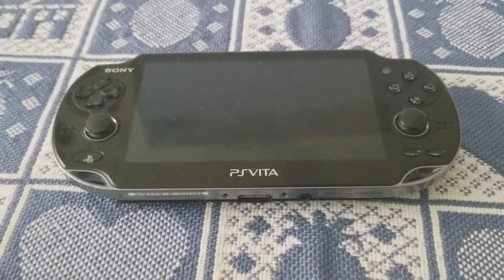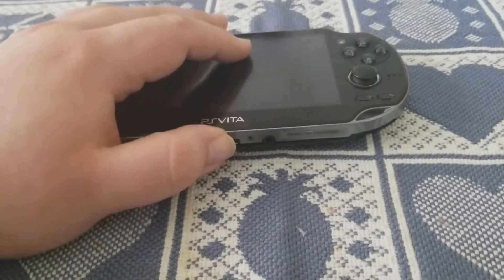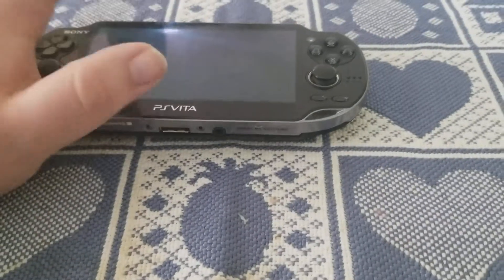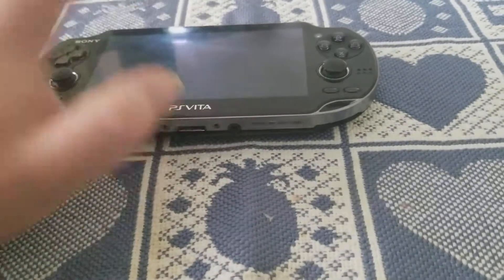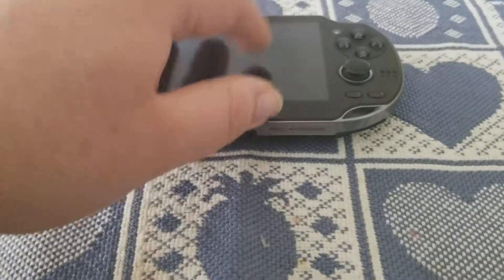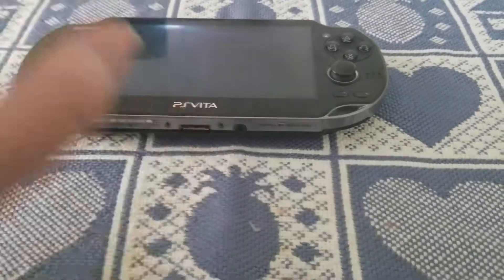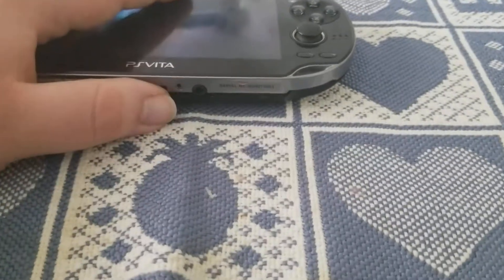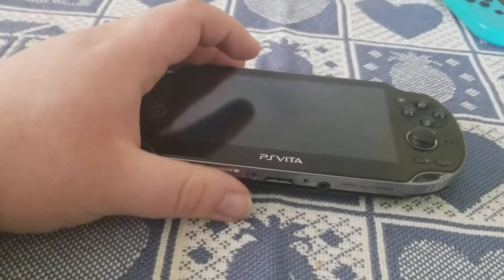Ps Vita Hacks and why i haven't made any new videos on it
I am going to get a new one.